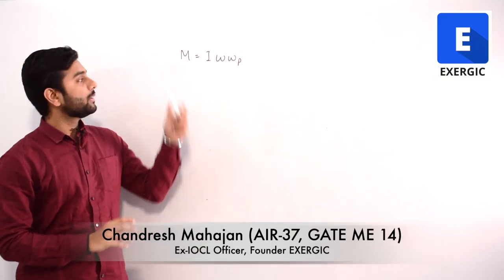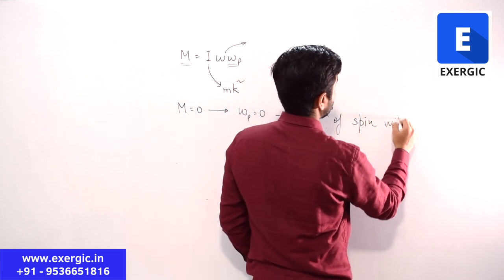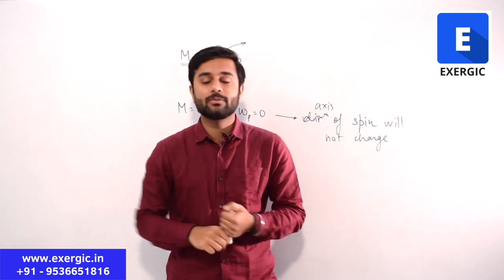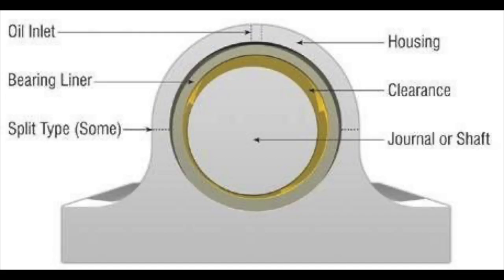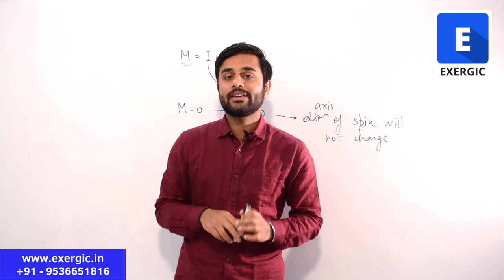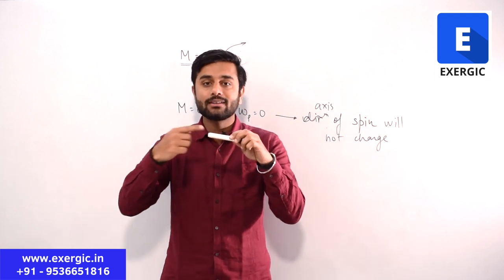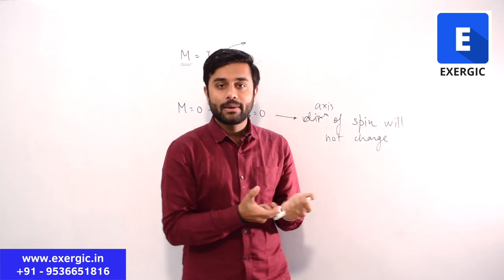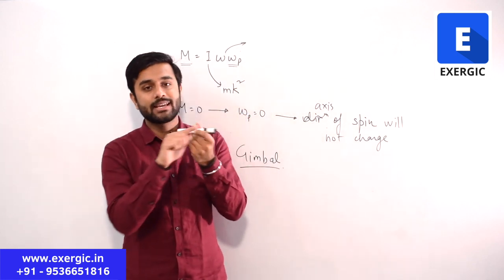Gyroscope Applications and Importance - Exergic Shorts